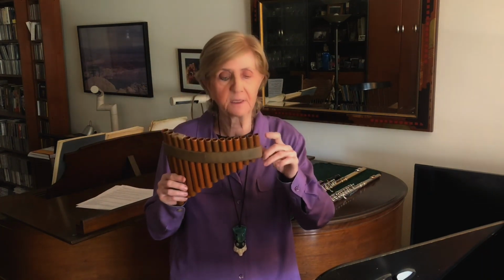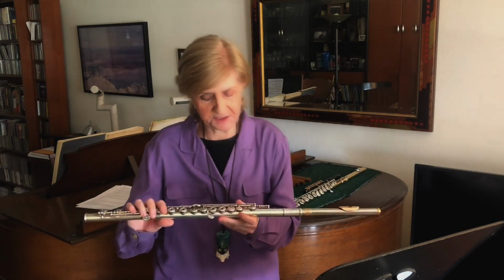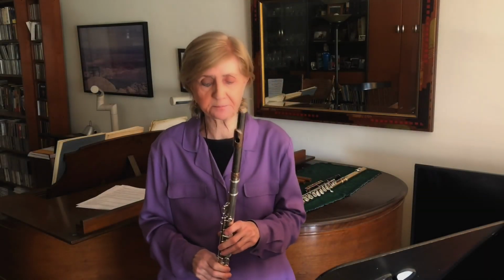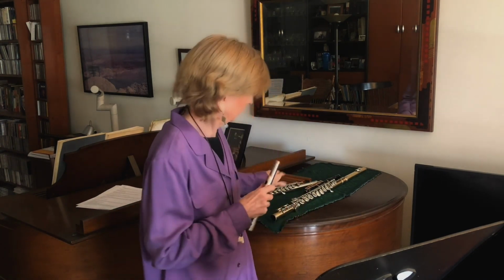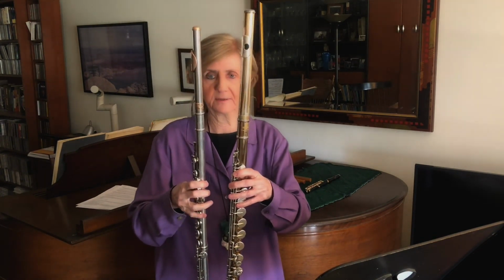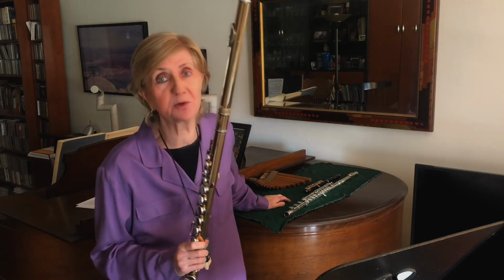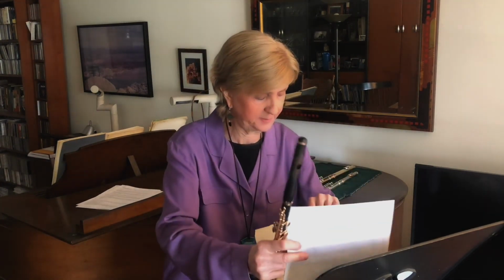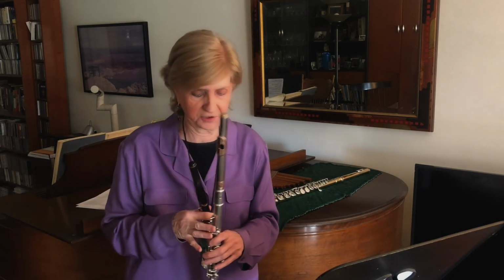Flute Video, short version Quintet of the Americas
The flute is a family of musical instruments in the woodwind group. Unlike woodwind instruments with reeds, a flute is an aerophone or reedless wind instrument that produces its sound from the flow of air across an opening. A musician who plays the flute can be referred to as a flute player, flautist, flutist or, less commonly, fluter or flutenist.

Flutist KARLA MOE has an active career as both an orchestral and chamber musician, frequently playing with the New York City Opera, the American Ballet Theatre, the American Symphony and its Bard Summer Festival, the Colonial and Westfield Symphonies, Long Island Philharmonic, and Principal Flutist of the New York Grand Opera, New Jersey State Opera and the St. Cecelia Orchestra. She has been Principal Flutist with the Dance Theatre of Harlem and the Musica Aeterna Chamber Orchestra which performed an acclaimed series at the Metropolitan Museum of Art. She has played under such conductors as James Levine, Leonard Bernstein, Kurt Masur, and was asked to play with the St. Petersburg Orchestra on their American tour. For the past ten years, Karla has been the flutist with The Queen's Chamber Band, a Baroque ensemble.

An active educator, Karla has taught in the Music Advancement Program at Juilliard, and has played for the New York Philharmonic Education Programs. She is on the faculty of Nassau Community College and Long Island University - C.W. Post College, where she is also the Director of Woodwind Studies. Karla plays for many Broadway shows, including Lion King and Wicked, and can be heard on many recordings with the Queens Chamber Band, as well as television, numerous films and other classical albums. A graduate of St. Olaf College in Minnesota, Ms. Moe received a Master's degree in performance from the Manhattan School of Music in NYC, where she also won First Place in the school's Annual Concerto Competition.